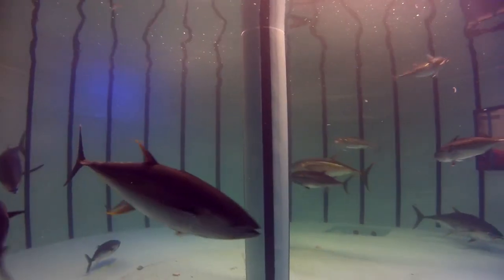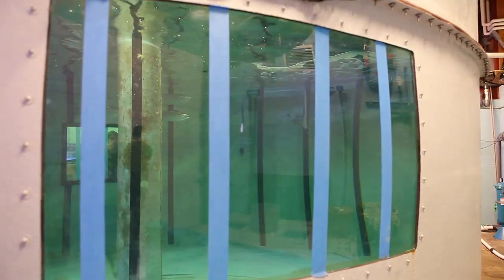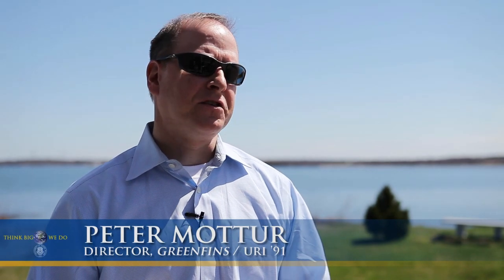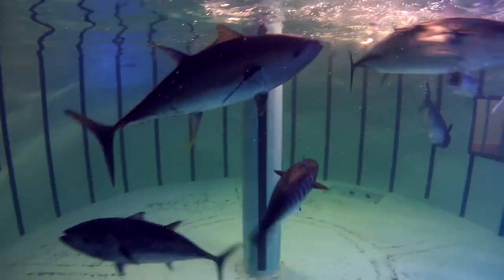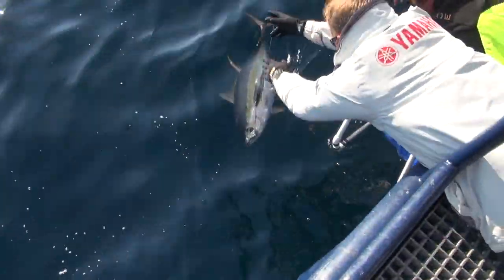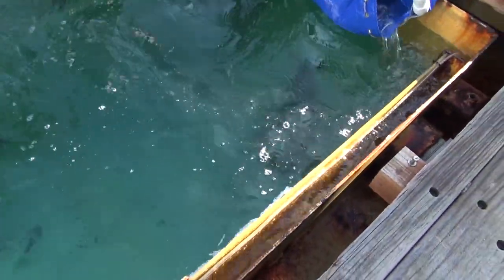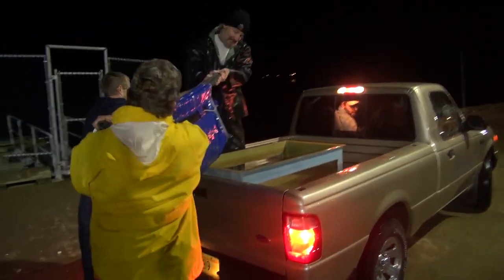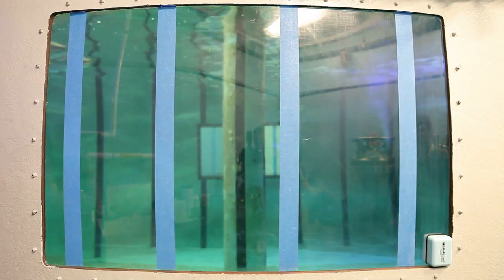Tuna: A Sustainable New Industry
The demand for tuna worldwide has become so great that the species has become endangered. URI Professor Terry Bradley and his graduate and undergraduate students are working on a solution. They have partnered with Rhode Island-based Greenfins Inc. to develop the techniques for successfully raising tuna from egg to harvest size, and hope to create a new sustainable industry in Rhode Island in the process.

Additional footage courtesy: Peter Mottur